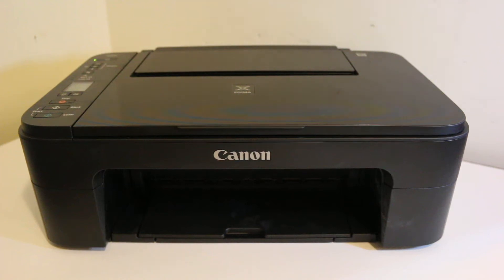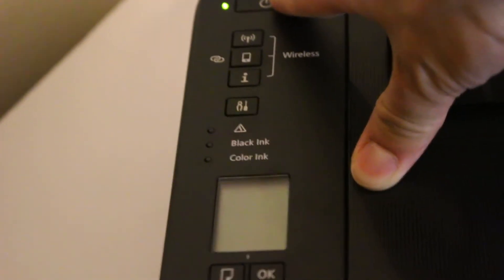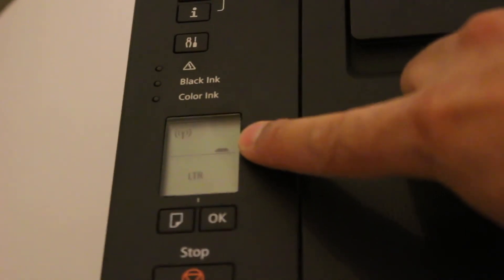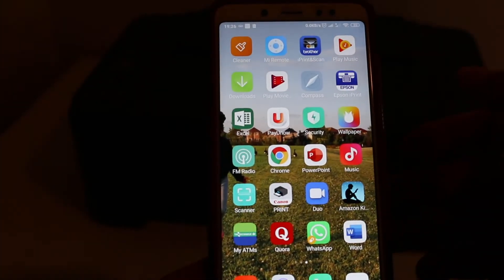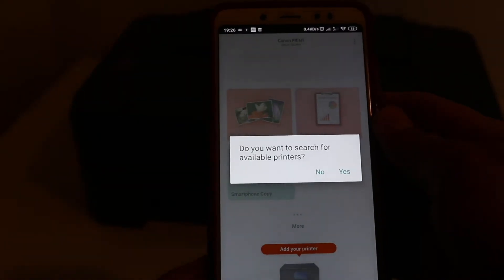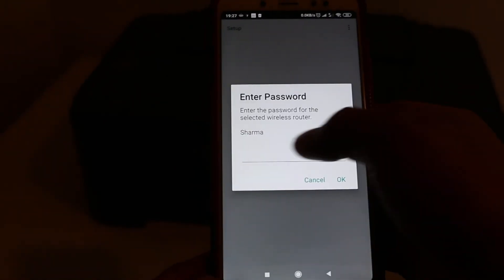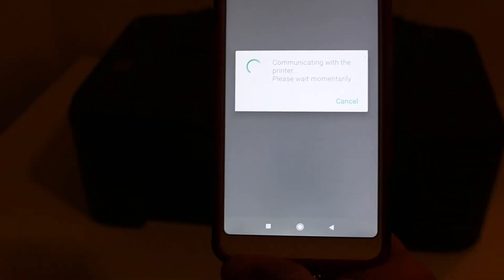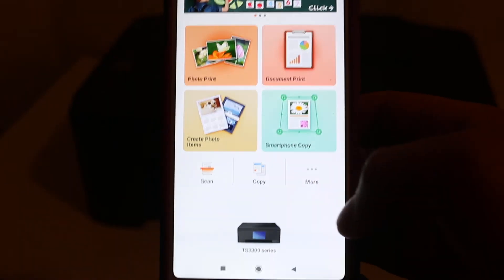Canon TS3380 WiFi SetUp review.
This video review the step-by-step method to setup the WiFi connection of your Canon Pixma TS3380 printer with android device, iphone, laptop, computer or macbook using home or office wifi network. Follow the easy steps for wireless printing and scanning.